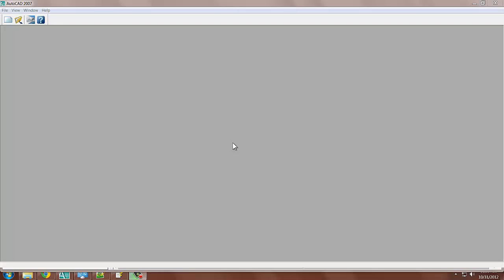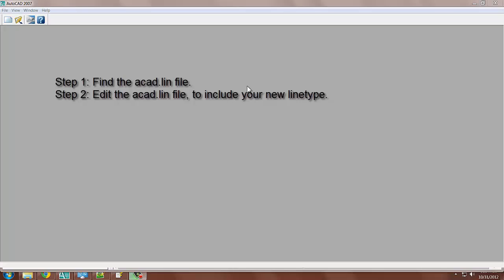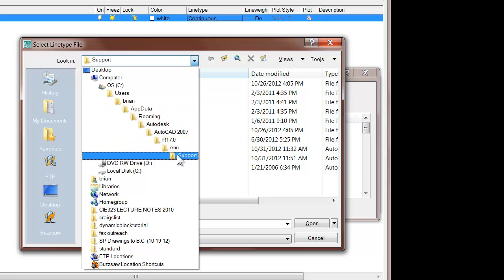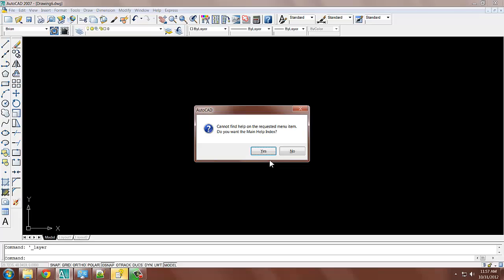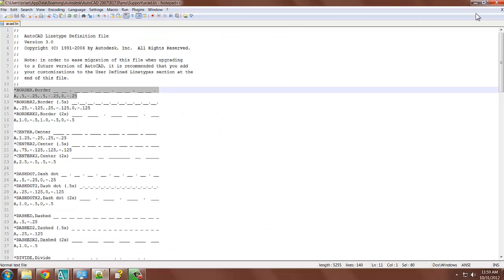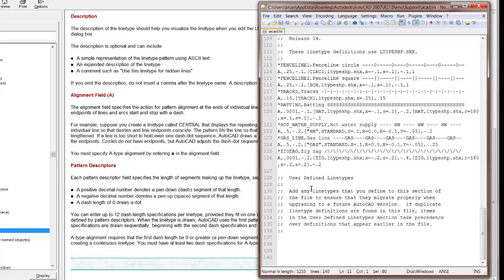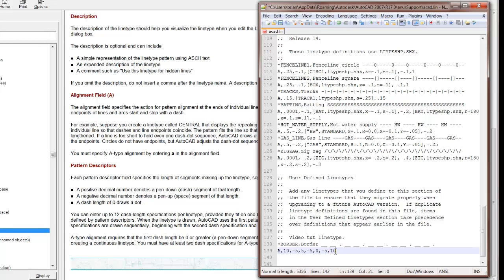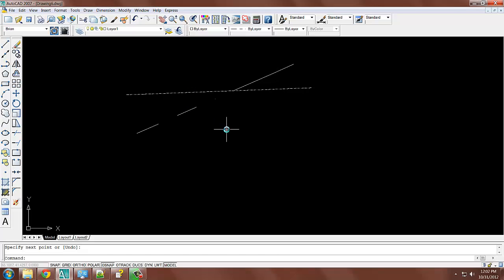Creating a Simple Linetype in AutoCAD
Creating a simple AutoCAD linetype.